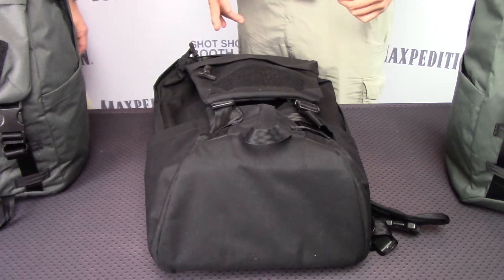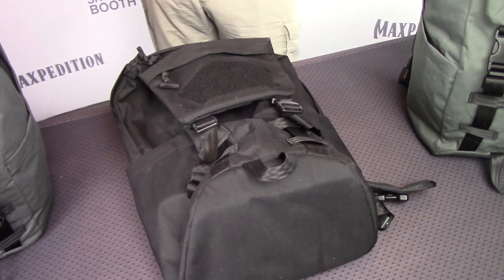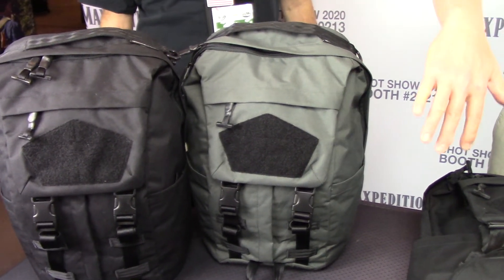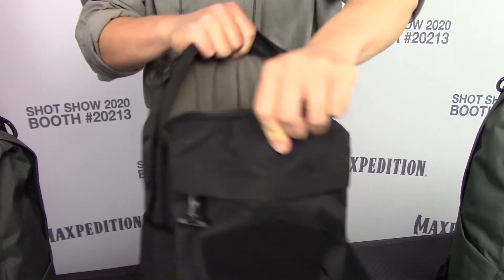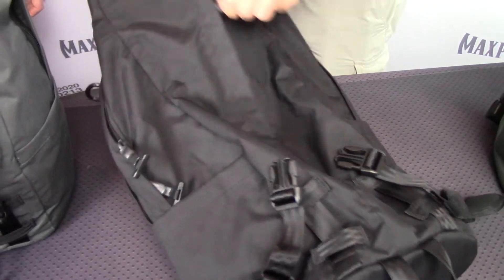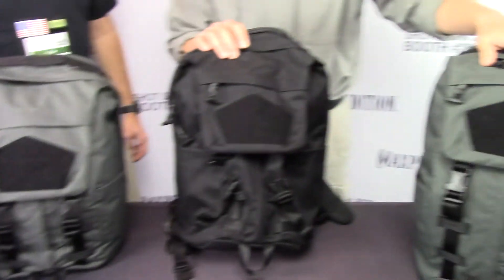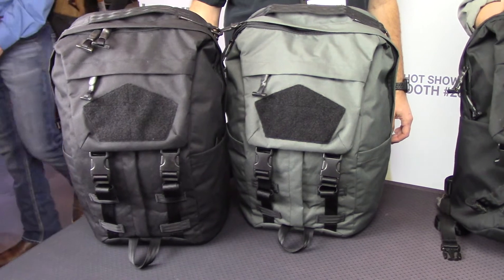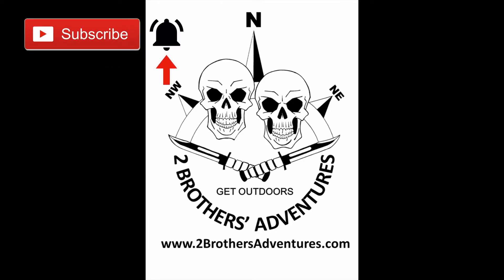Maxpedition TT5 and TT3 Prepared Citizen Backpacks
A look at the new Maxpedition TT5 and TT3 backpacks in the prepared citizen line.